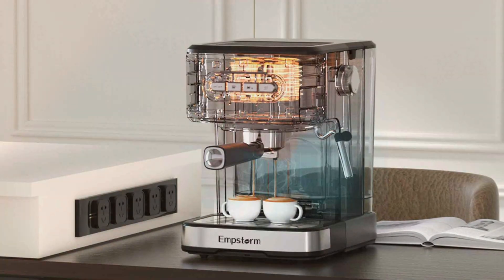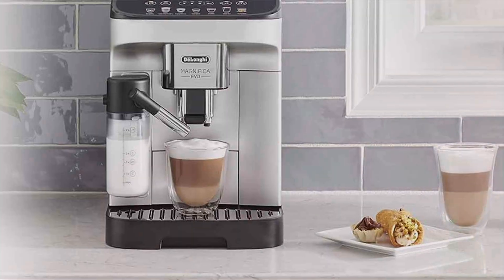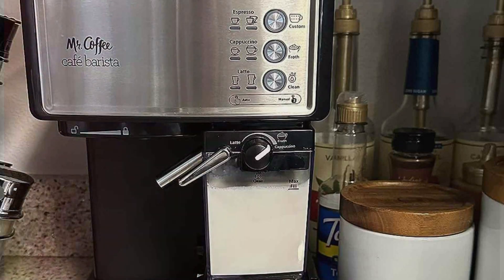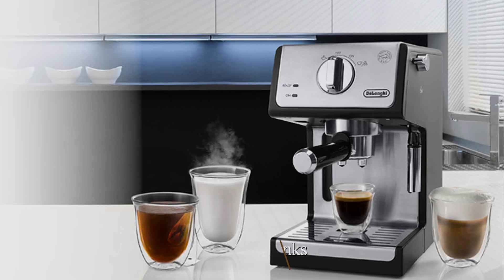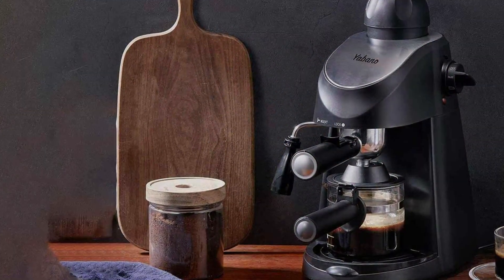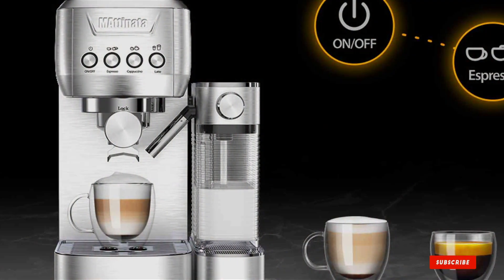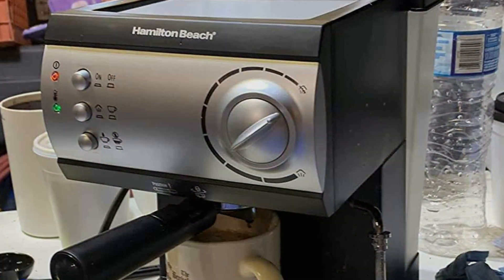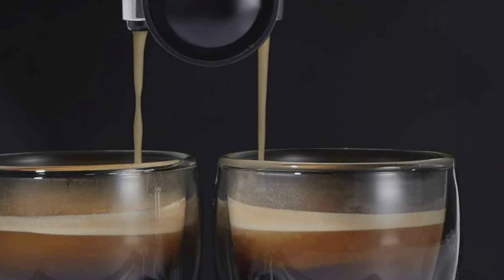7 Best Automatic Cappuccino Machines for Barista-Quality Coffee at Home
Top 7 Automatic Cappuccino Machine in 2024

Links to the Best Automatic Cappuccino Machine we listed in today's Automatic Cappuccino Machine review video:

1 . De'Longhi Magnifica Evo - Fully Automatic Espresso & Cappuccino Maker
2 . Mr. Coffee Espresso & Cappuccino Machine - Programmable with 15-Bar Pump
3 . Empstorm Espresso Machine - 20 Bar, 3-in-1 with Milk Frother
4 . De'Longhi ECP3420 - Bar Pump Espresso & Cappuccino Machine
5 . Yabano Espresso Machine - 3.5 Bar Espresso & Cappuccino Maker
6 . MAttinata Espresso Machine - 20 Bar with Automatic Milk Frother
7 . Hamilton Beach Espresso Machine - 15 Bar with Milk Frother

What are the Best Automatic Cappuccino Machine in 2024?

In today's video we reviewed the Top 7 Automatic Cappuccino Machine on the market in 2024. We made this list based on our personal opinion and we ranked them in no particular order, after doing our research based on their prices, quality, durability, brand reputation and many more.

After watching this video you will know which are the best budget, top selling and top rated Automatic Cappuccino Machine on the market today.

If you choose from this list you can be sure that you buy one of the best French Press Ground Coffee available today.